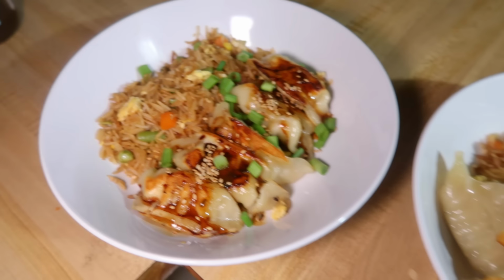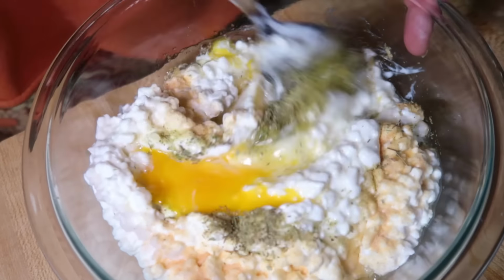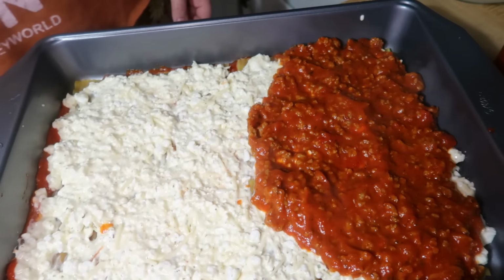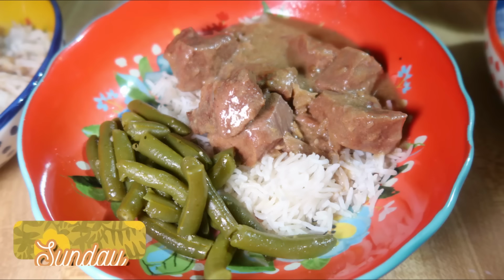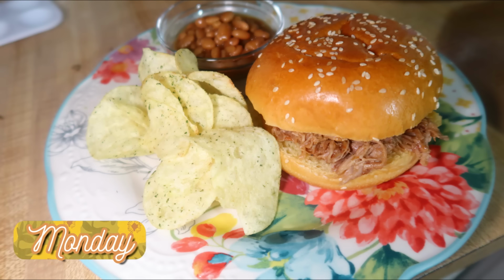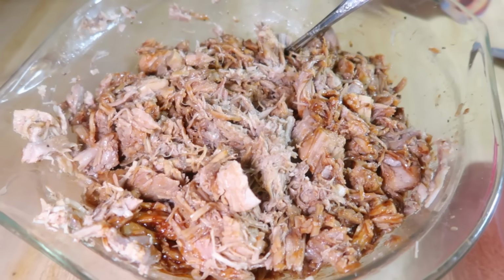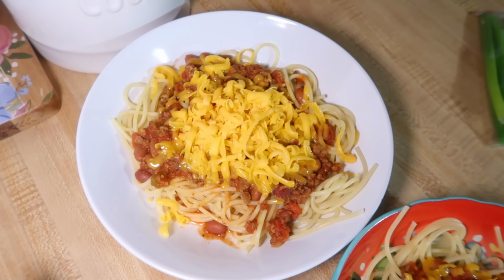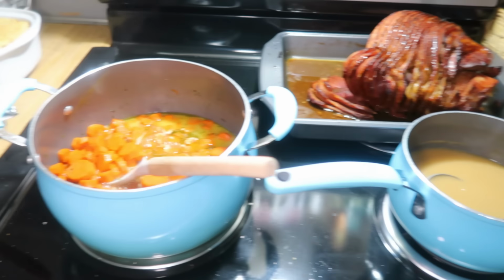WHAT'S FOR DINNER? #250 | 7 Real-Life Family Meal Ideas | Thanksgiving 2022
Hey friends, happy Sunday. Today's video is mostly quick and easy stuff because I was prepping for Thanksgiving. I hope everyone had a great week and those that celebrate had a happy Thanksgiving.  ↓↓↓CLICK SHOW MORE↓↓↓
♥ GOOD CHOP High-quality American meat delivered to your door.

0:00 Hello!
0:41 Potstickers & Fried Rice
1:18 Lasagna
5:02 Beef Tips & Gravy
6:23 BBQ Pulled Pork Sandwiches
8:10 Grilled Cheese & Tomato Soup
8:45 Chili Spaghetti
9:15 Thanksgiving
11:00 Bye!